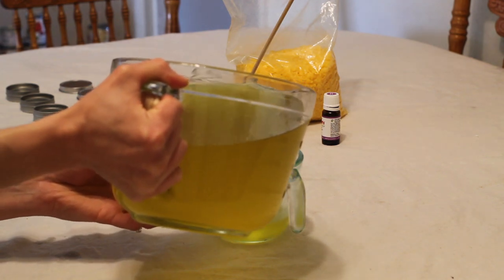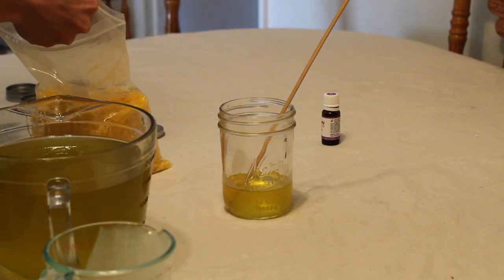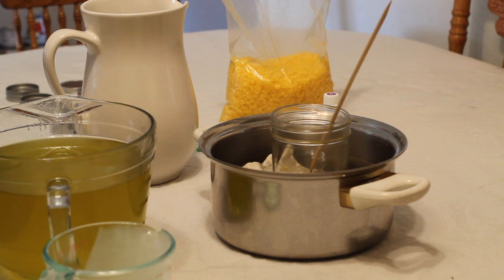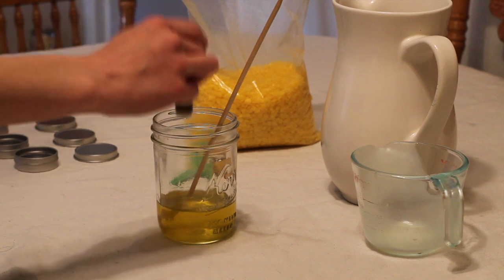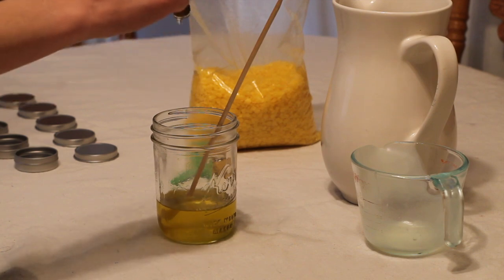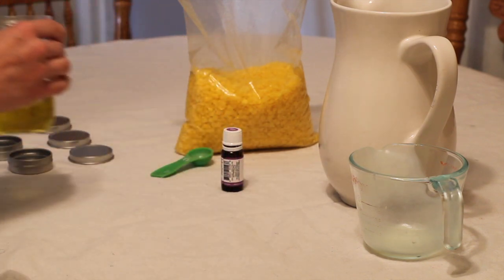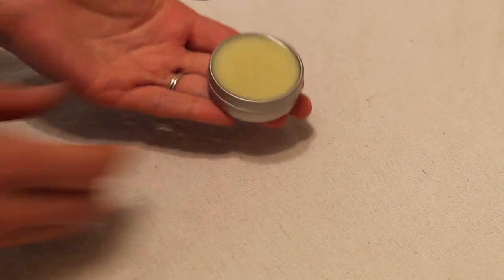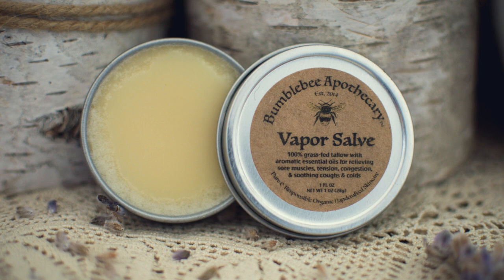Homemade Vapor Rub Recipe with Essential Oils | Bumblebee Apothecary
HOMEMADE VAPOR RUB RECIPE WITH ESSENTIAL OILS // This homemade vapor rub is a great salve to keep on hand.

🐝 HOMEMADE VAPOR RUB RECIPE DIRECTIONS

Ingredients:

1/2 cup grass fed tallow balm
2 tsp beeswax
24 drops essential oils (for kids 2-5) OR
72 drops essential oils (for kids 6 and older) OR
144 drops essential oils (for teens and adults)

Instructions:

Melt tallow balm over a gentle heat until it is liquid.
Pour needed amount of tallow balm into a quart mason jar.
Add the beeswax to the tallow balm.
Create a double boiler by placing the mason jar on a cloth inside a saucepan with water.
Heat the water until it comes to a low simmer.
Once beeswax is melted, stir to combine well.
Remove from heat and add essential oils. Stir to combine.
Pour hot mixture into tins or jars to store.
Allow containers to sit until salve is solid.
Put lids on containers and store in a cool, dark place.

-Marisa 🐝